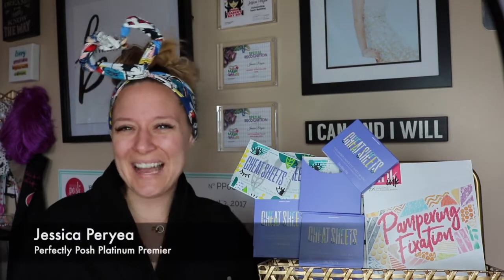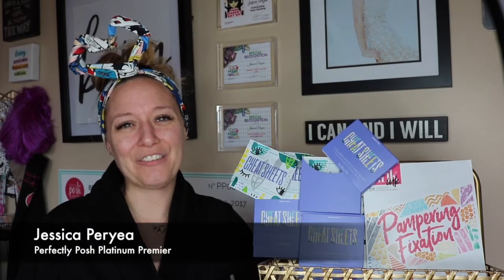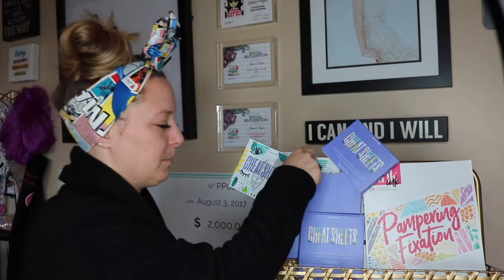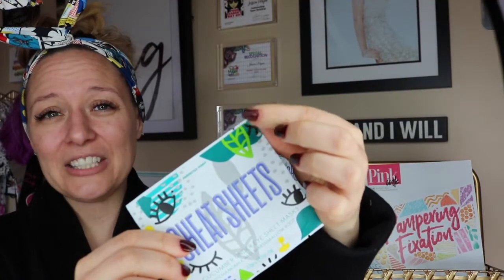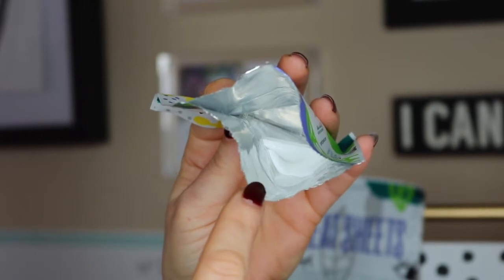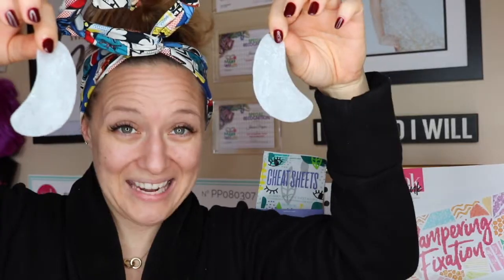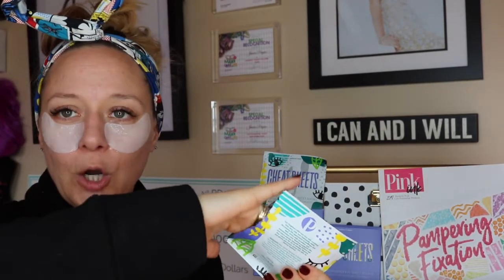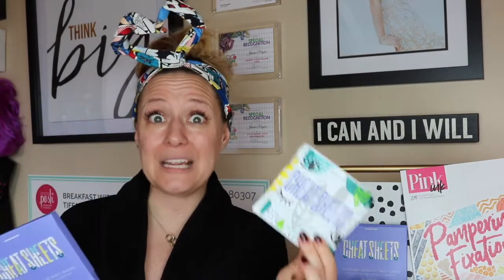Under Eye Sheet Mask Product Review - Cheat Sheets by Perfectly Posh